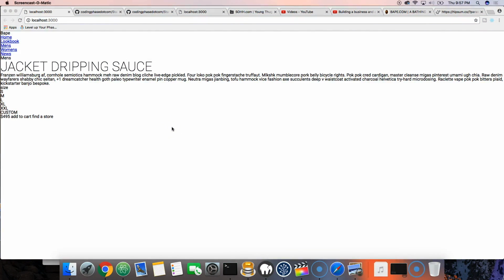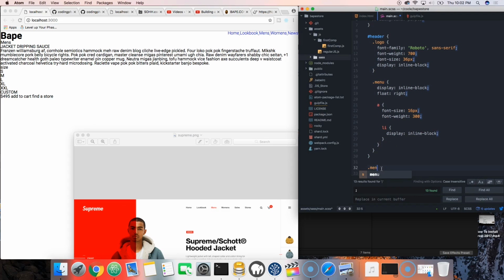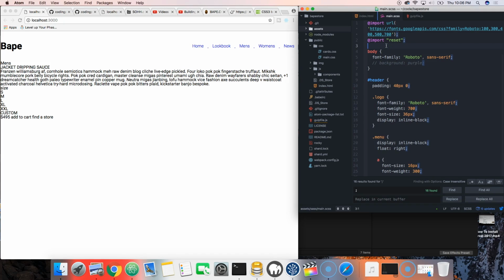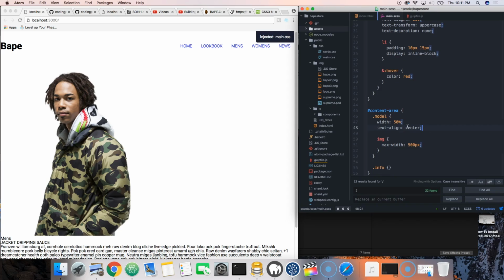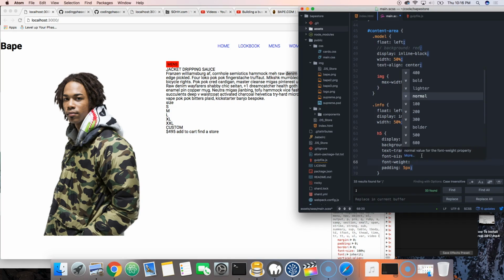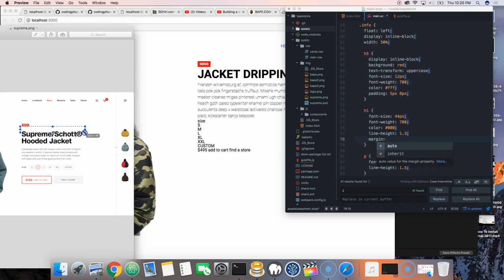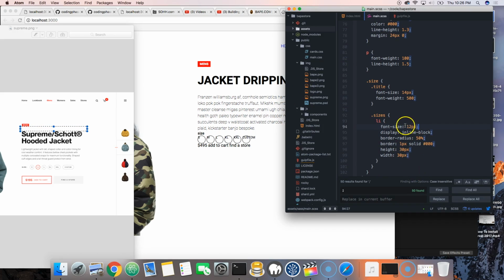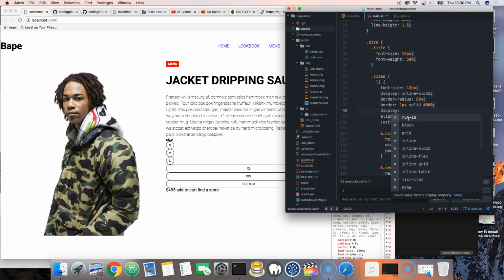How to Style a page with CSS & SASS